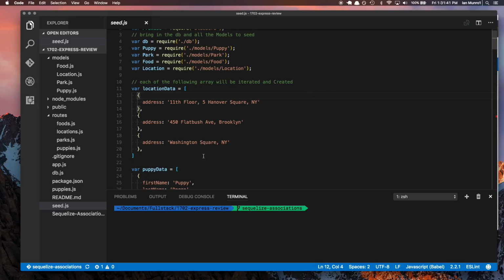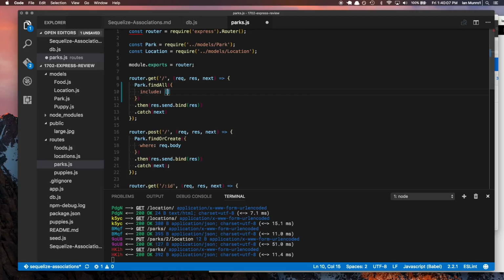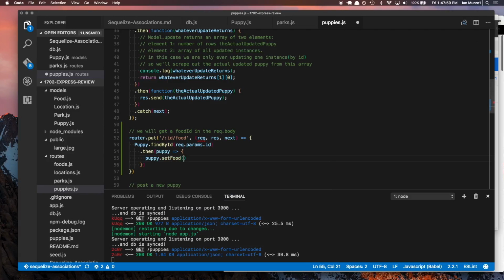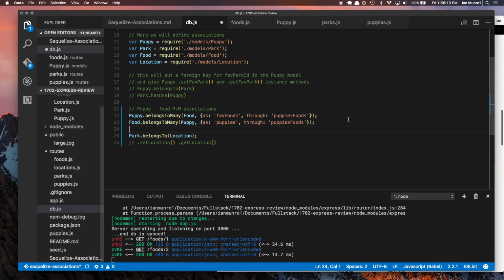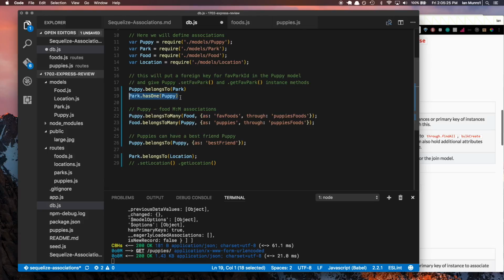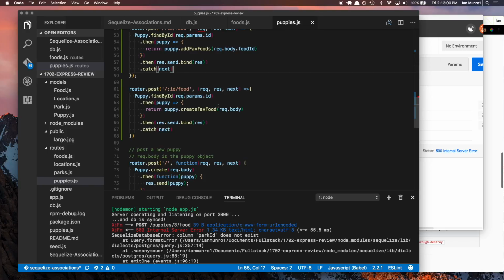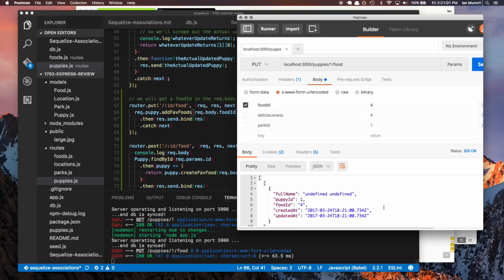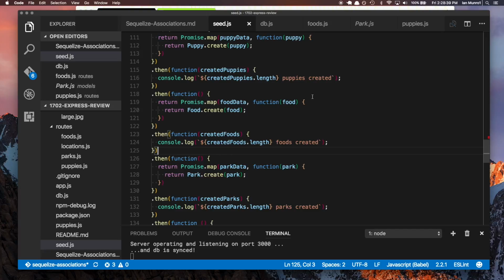1702 Express-Sequelize review part 4 - Sequelize Associations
Here we take the puppies router and models from parts 1-3, add some additional models/routes, and add associations and association methods between the models.